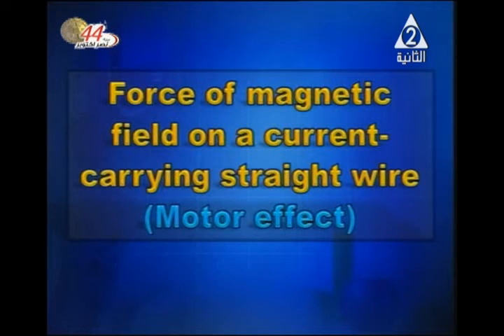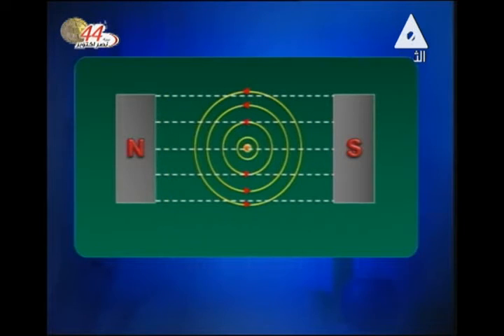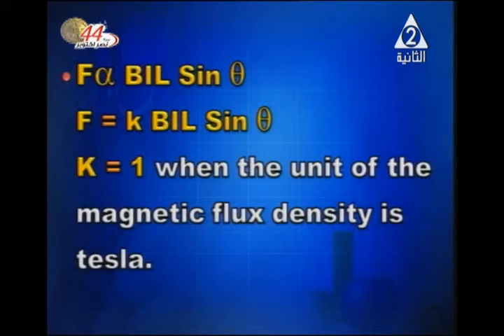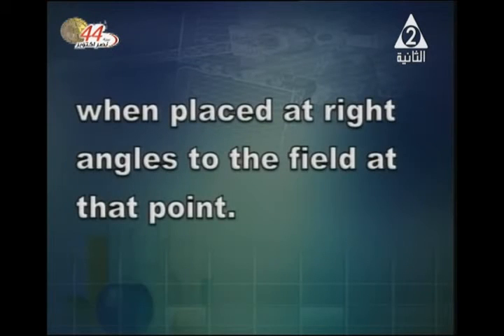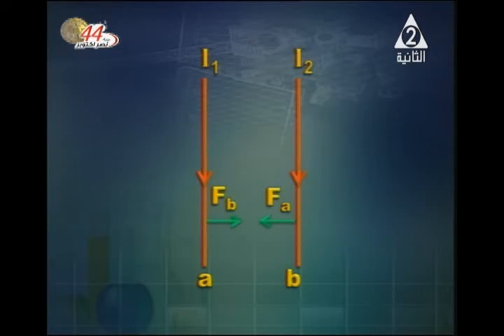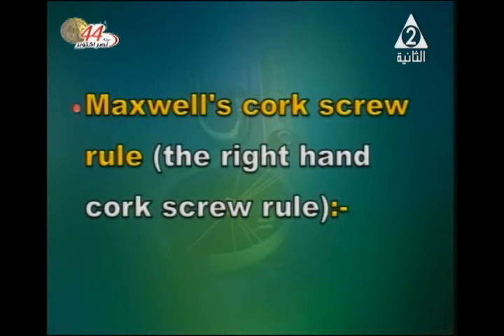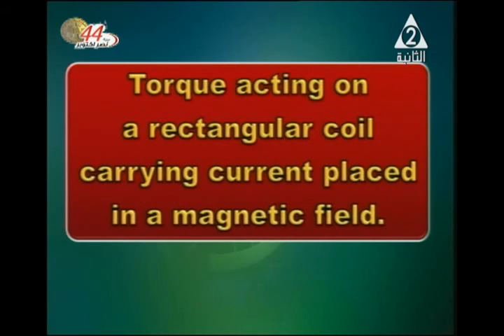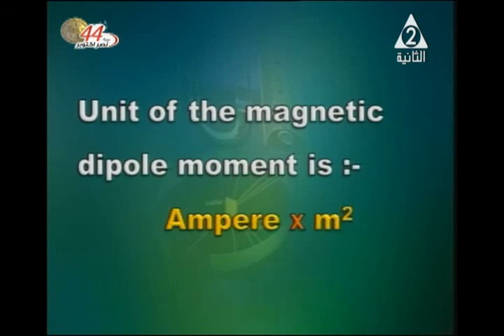10-10-2017 فيزياء لغات 3 ثانوي Magnetic field of the electric current أ أسامة الرشيدي